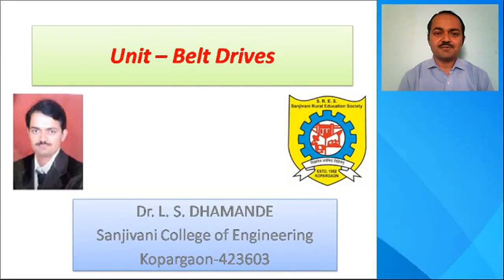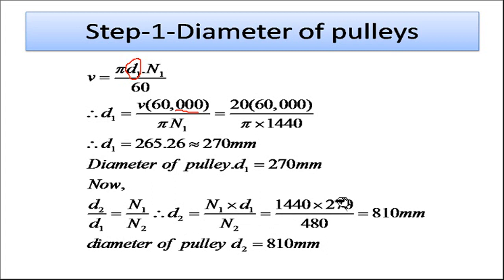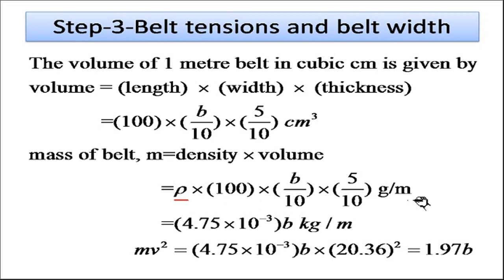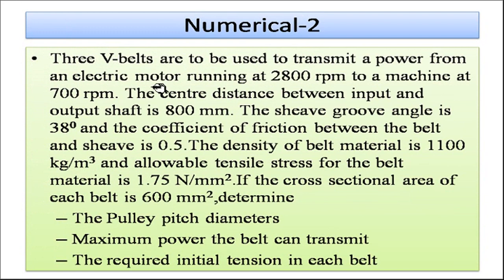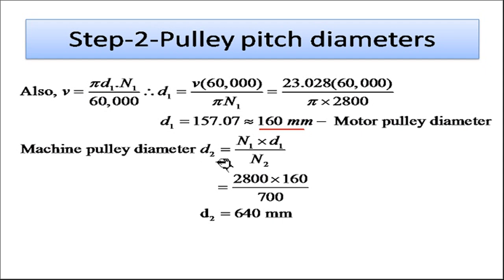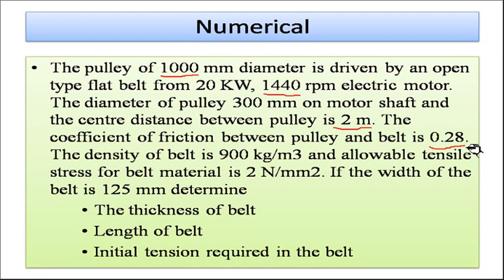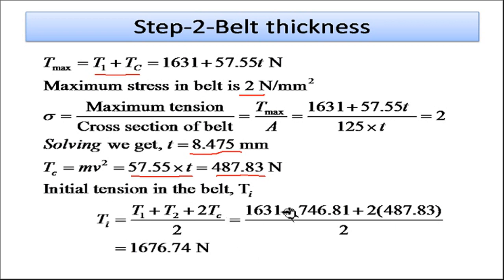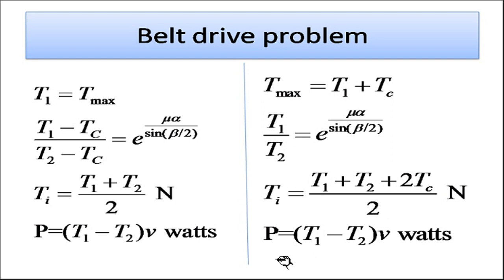Design of Belt drive-Numerical